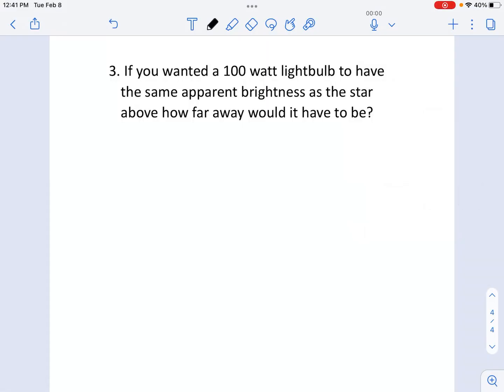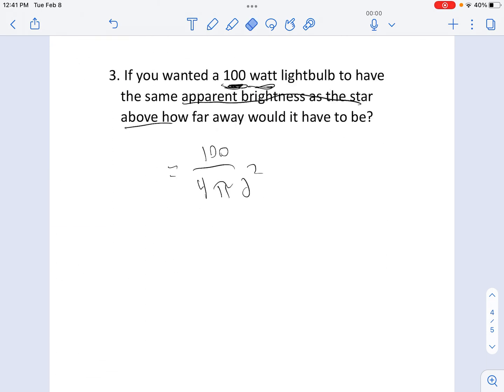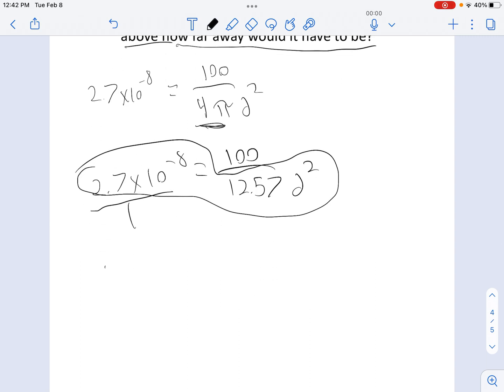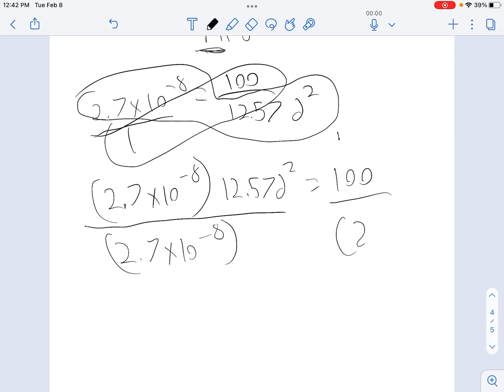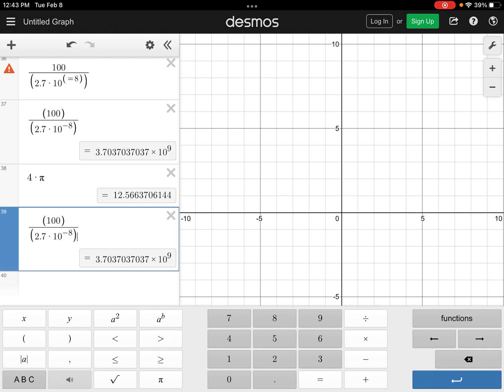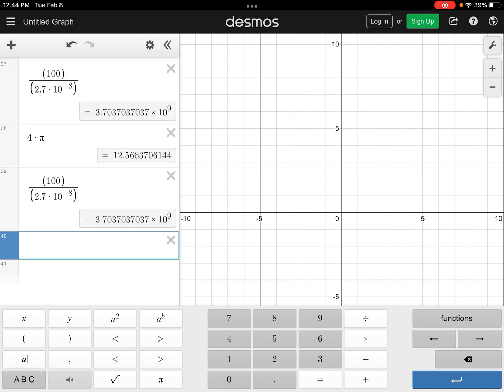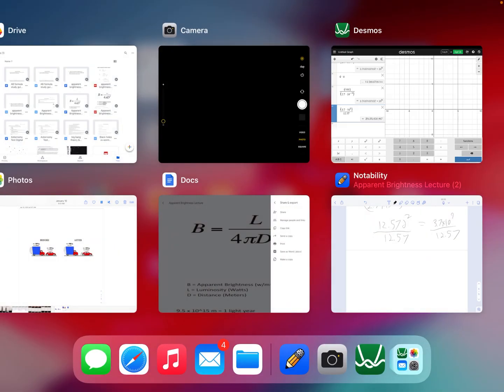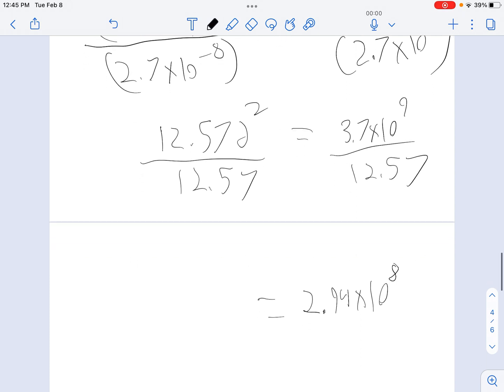AB Lecture part 2